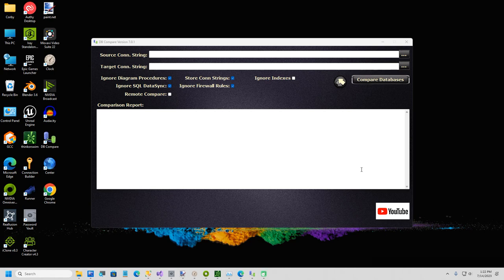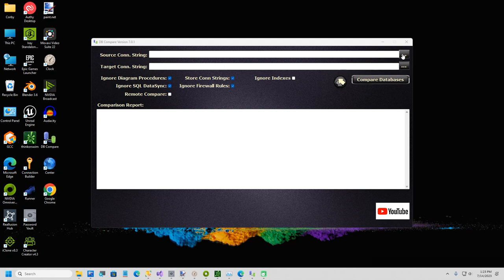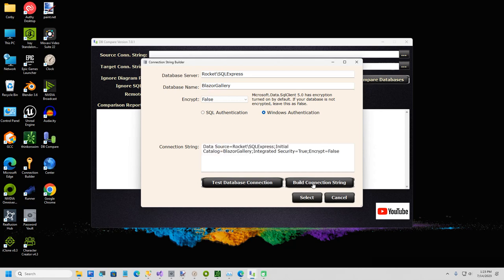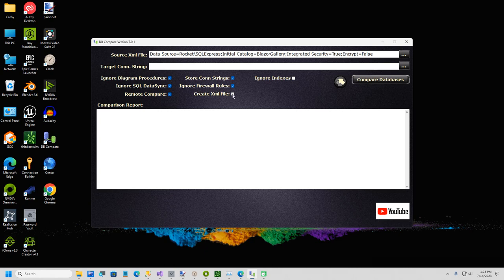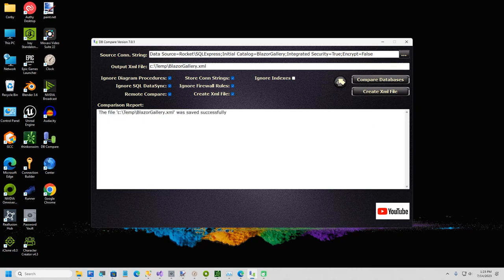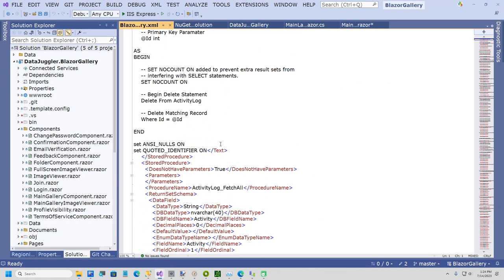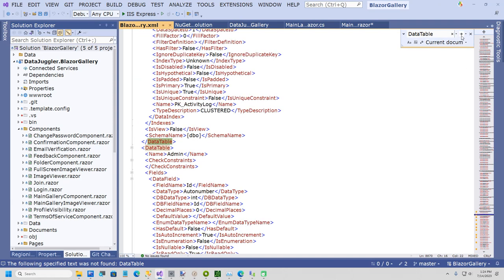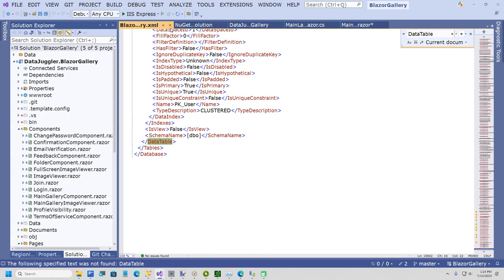Use DB Compare to Export Entire Database Schema to XML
In this short video I am replying to someone on LinkedIn who showed how to export the schema of a database for one table and save it to a table in SQL.

I use the Remote Compare features of DB Compare to compare two instances of a SQL Server such as a SQL Server on a remote VM or server.